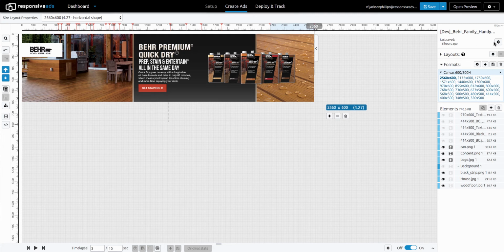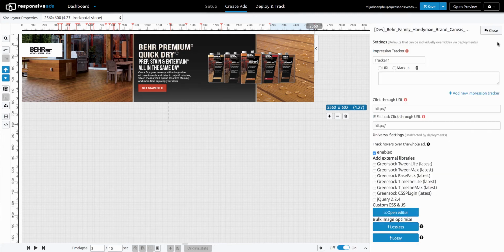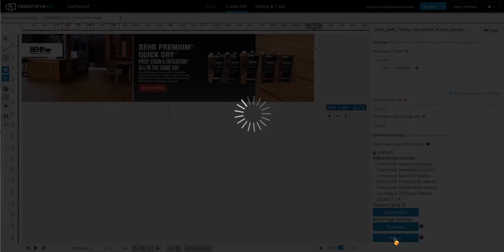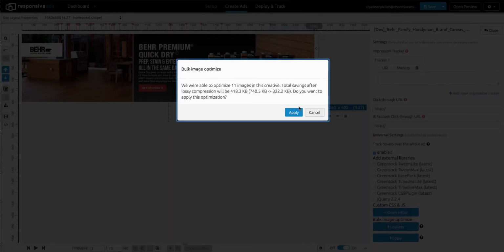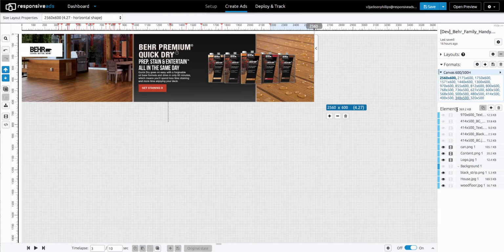RAD Academy: Compressing the Overall Creative (Optimization)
Sometimes when uploading assets into Narrator™ Studio 3 images are not fully compressed.  This 1 minute video will show you how to use the BULK compression